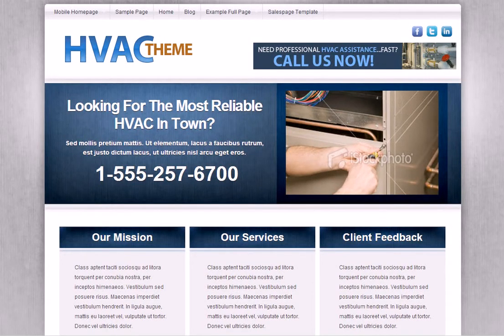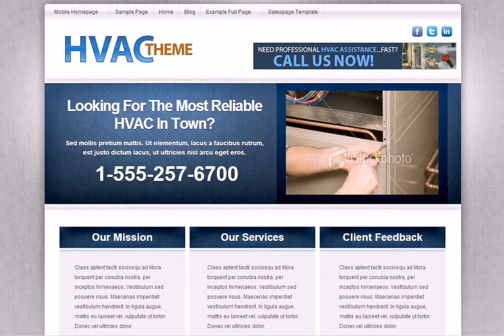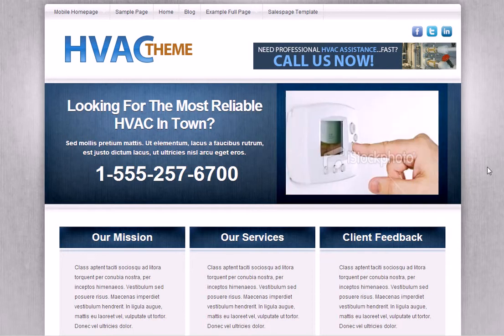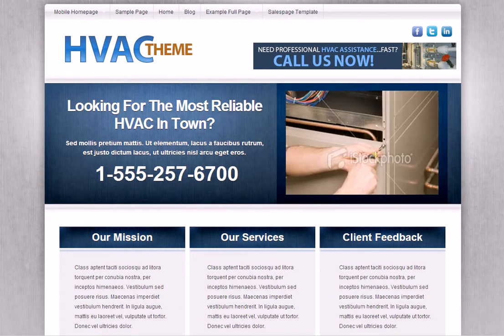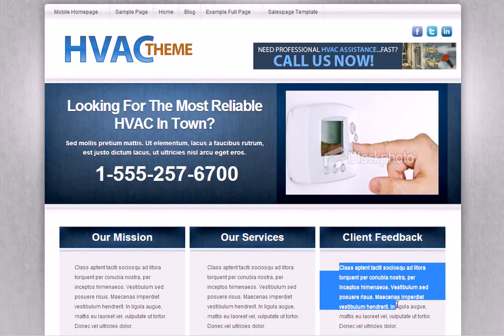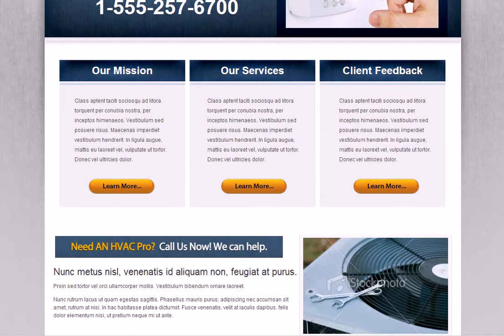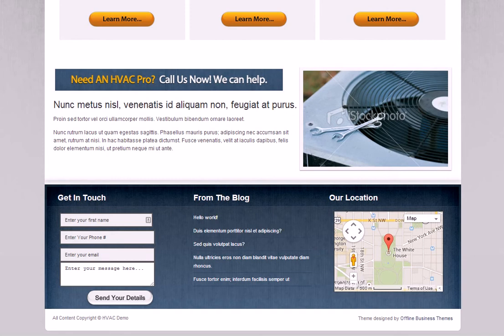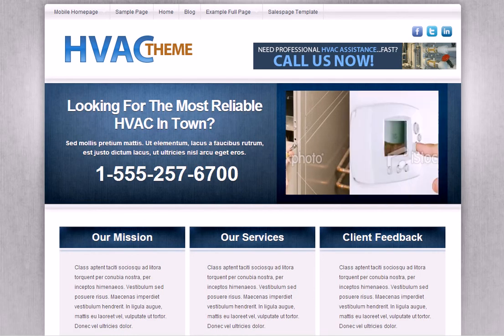HVAC Web Design Theme